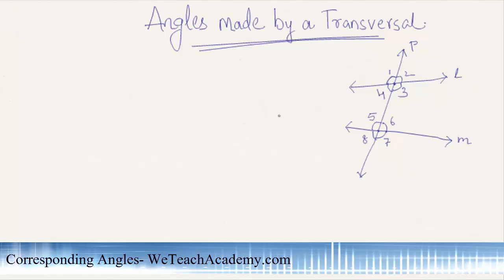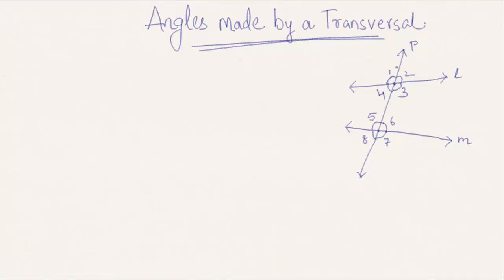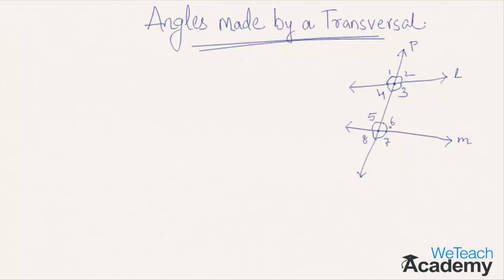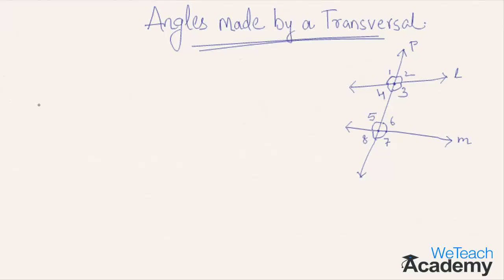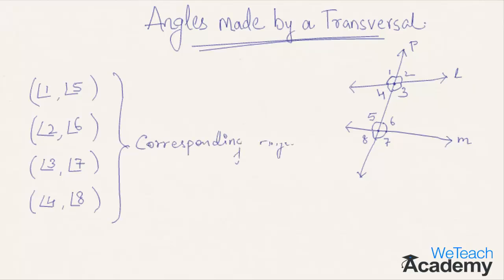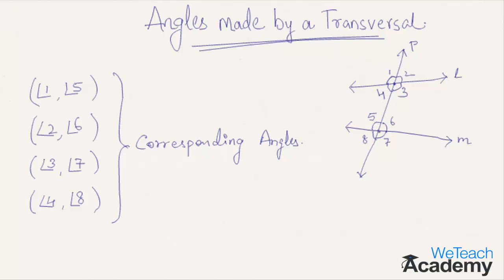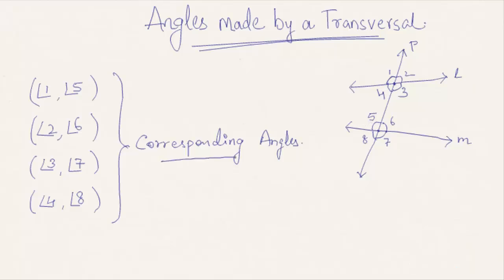What Are Corresponding Angles - An Introduction / Maths Geometry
This video presentation is helpful for learners to know the basics of lines and angles like what are corresponding angles.